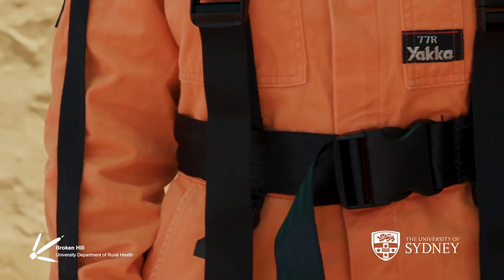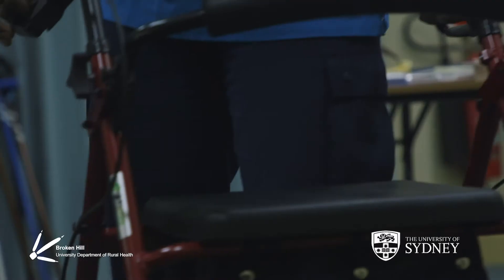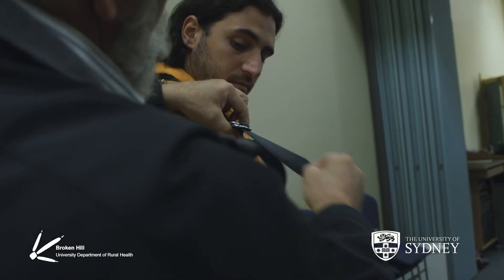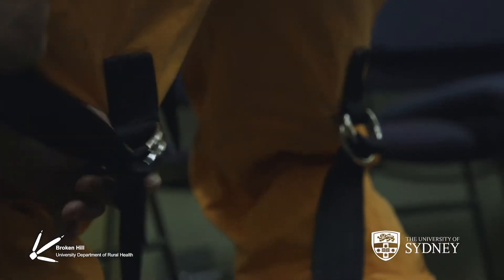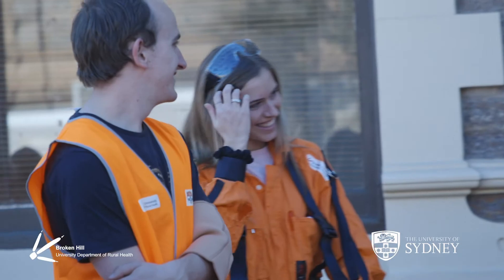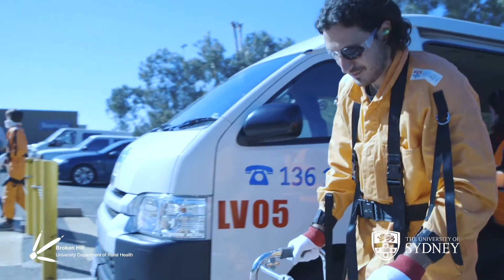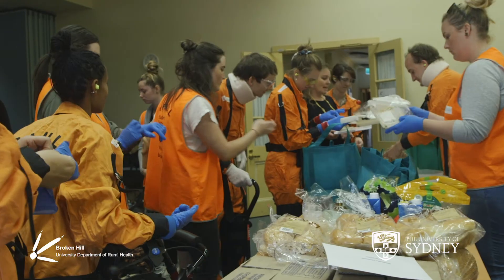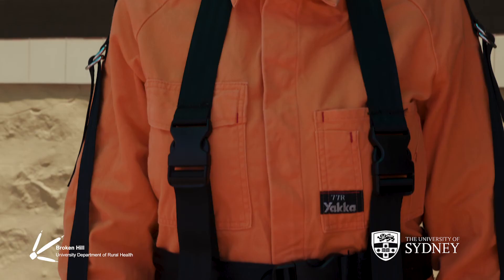What's it like to live with a disability? An introduction to the Empathy Simulation Training Suit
What's it like to live with a physical impairment or disability?

The Empathy Simulation Training Suit, designed by the Broken Hill University Department of Rural Health, provides an effective simulation tool for students and clinicians to experience a day in the life of people with an age or disability-related physical impairment and their carers.

Restricting movement, sight and hearing, the suits were first developed as a training tool for health students, but are now being purchased and implemented in a range of clinical staff training programs as well.

"Empathy's important because it gives students and staff an opportunity to understand what it's like to live in someone else's shoes," said University of Sydney health education officer Paul Bennett.